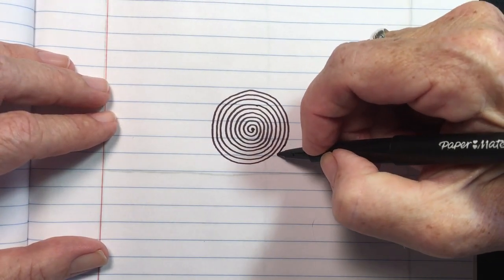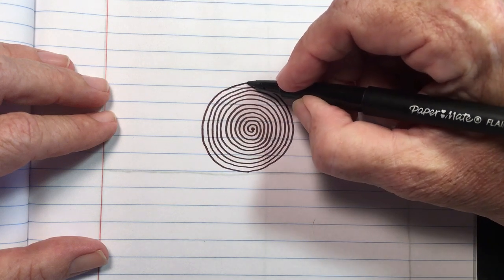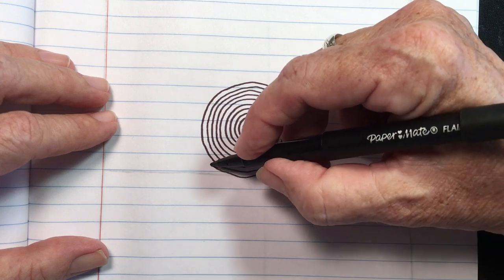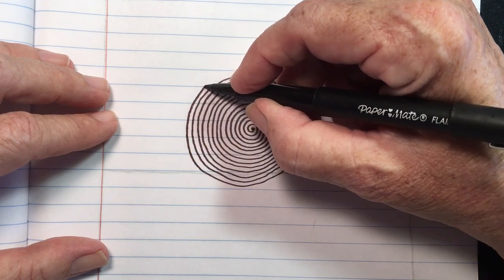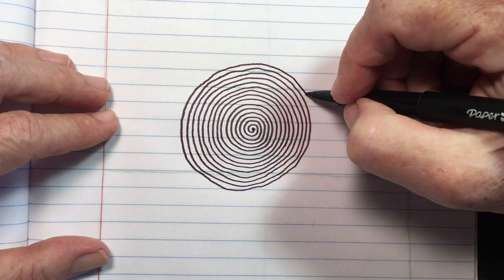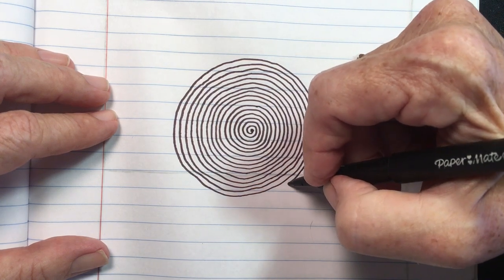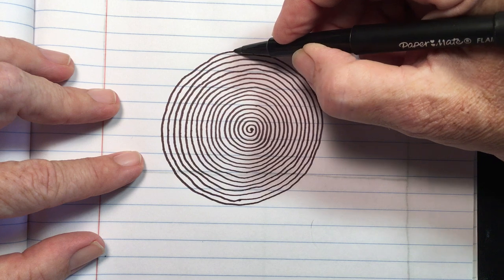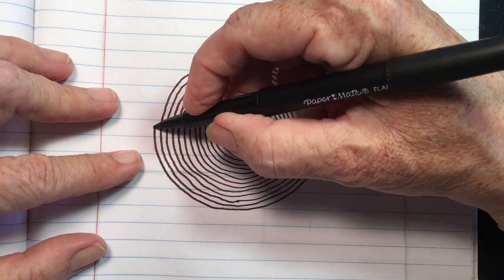IMAGES 1 Spiral Before Working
Watch this video before you begin to draw or write to get the top of your mind and the back of your mind ready to work